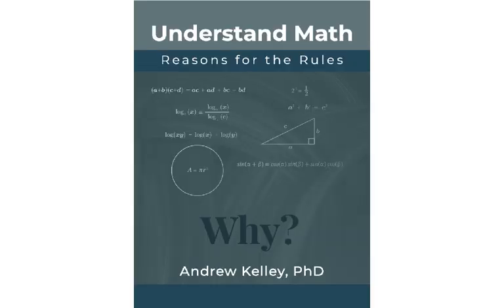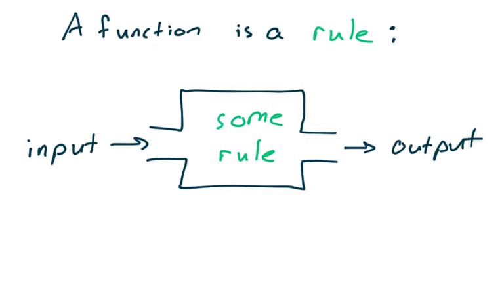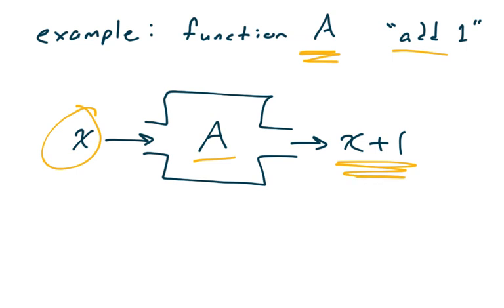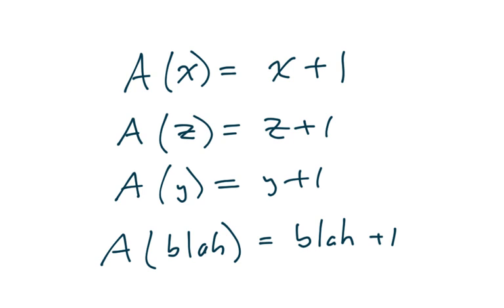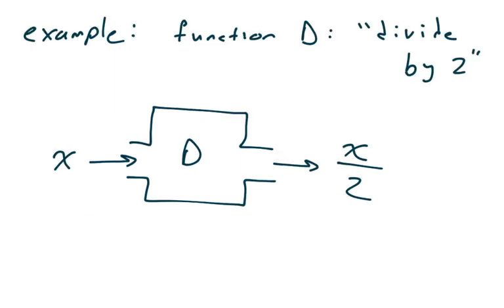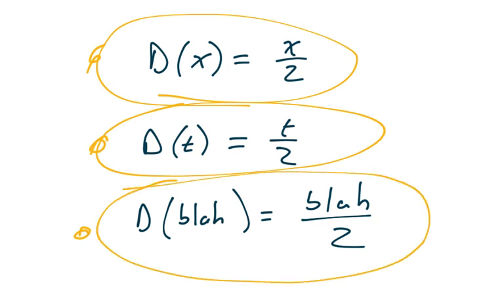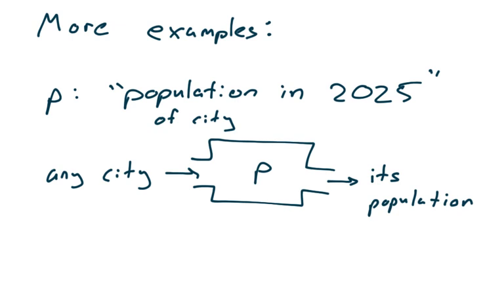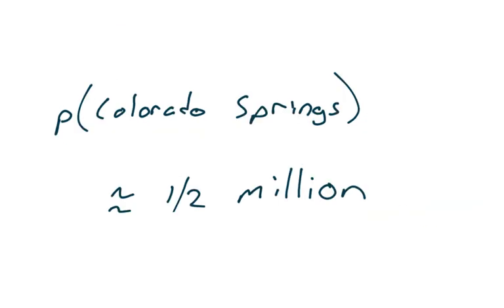What is a function?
This video introduces the concept of a function.

This explanation is from my book "Understand Math: Reasons for the Rules", which covers math in middle school and high school. The book explains why most rules in math are not arbitrary.